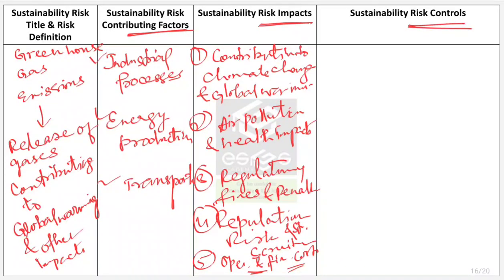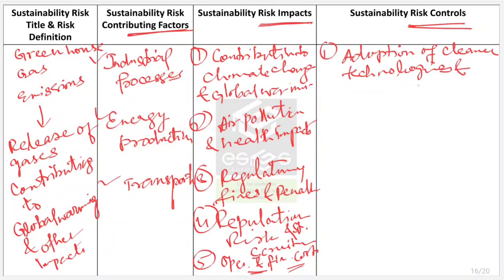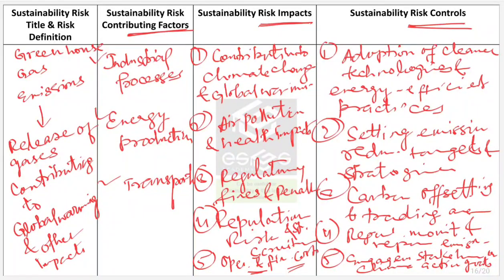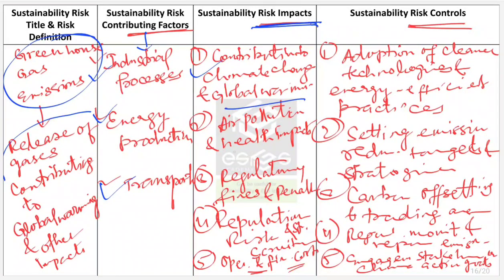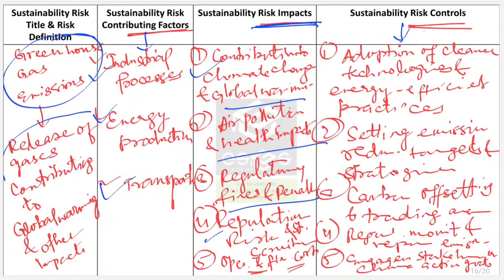SUSTAINABILITY RISK REGISTER - RISK EXAMPLE 16